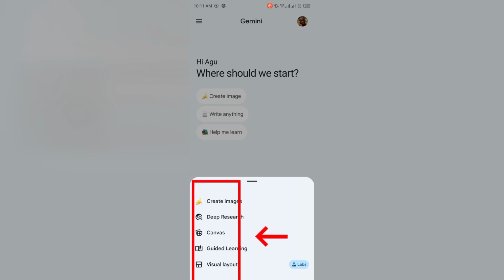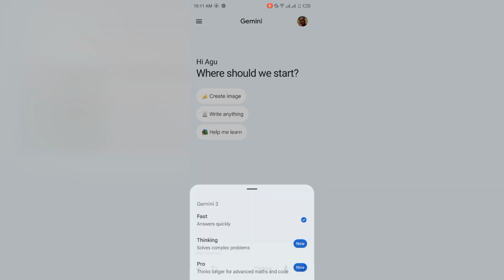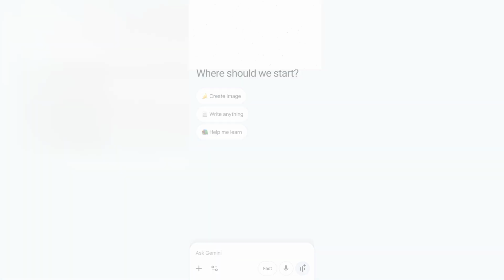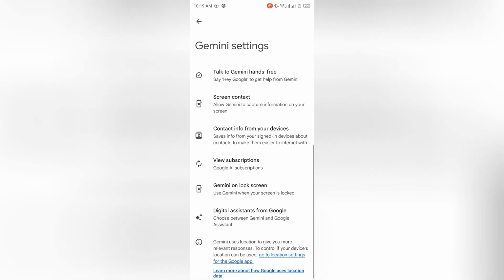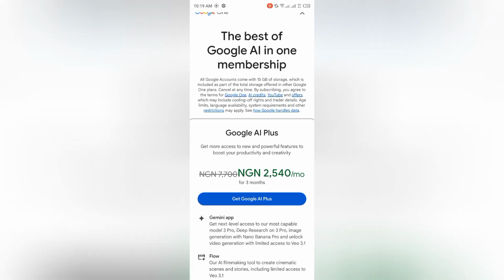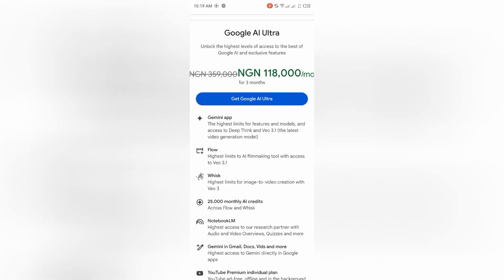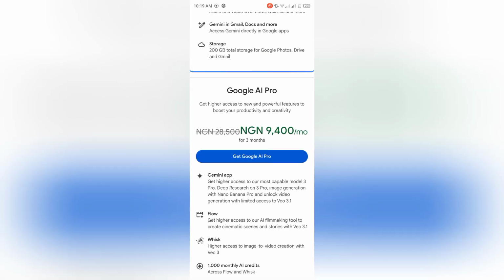Gemini Creative Video Option Not Showing? Here’s Why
If the Gemini creative video option is not showing on your account, this video explains exactly why it’s happening and what you can do about it. Many users are confused when the “Create video” feature disappears, but this is not a bug or app error.

In this tutorial, you’ll learn why the video creation feature is no longer available on the free version of Gemini, the requirements needed to unlock it, and how to upgrade to Gemini Pro correctly. You’ll also understand the age verification requirement and why it matters for accessing creative video tools.

Watch till the end to know whether upgrading is the right option for you and how to restore the video creation feature in Gemini.